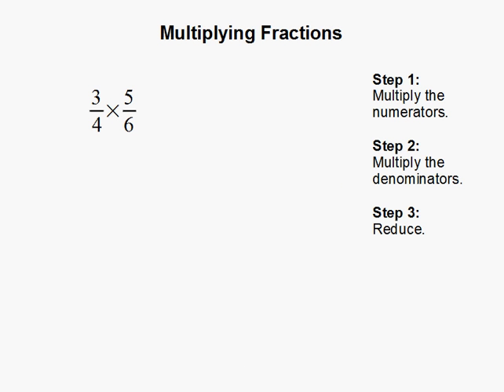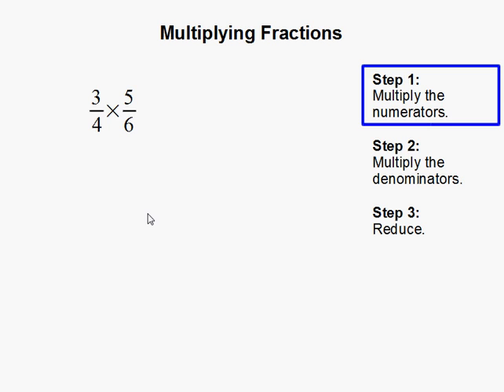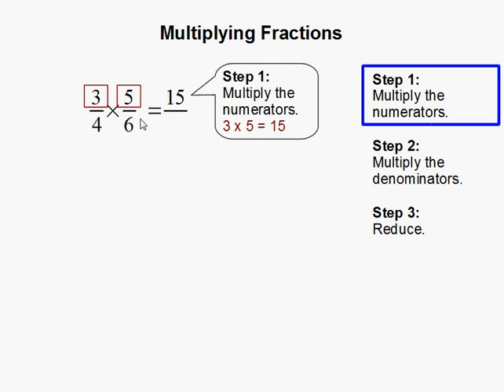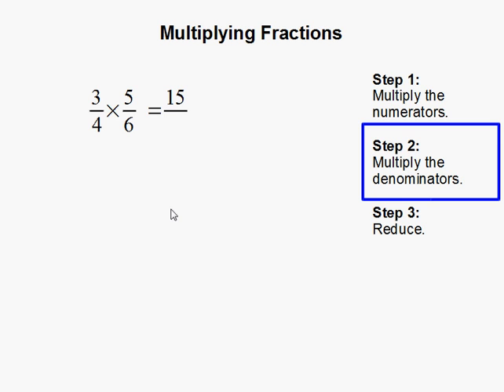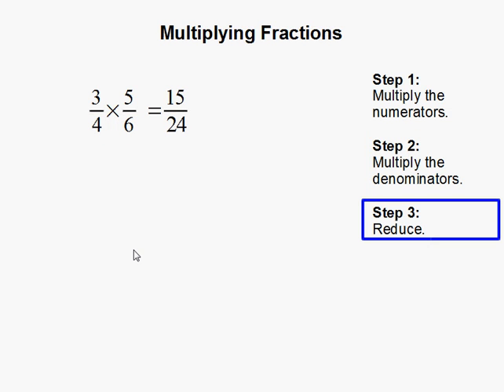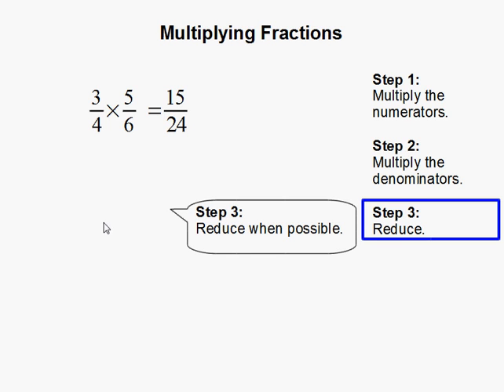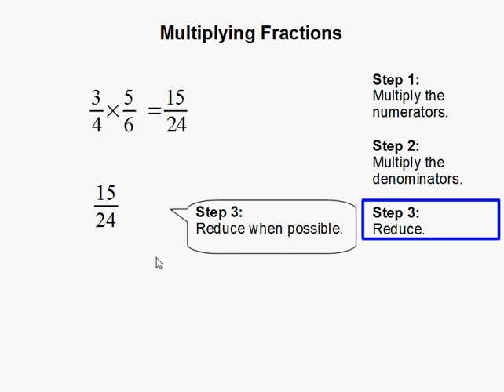Multiplying Fractions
- How to Multiply Fractions.  For more practice and to create math worksheets, visit Davitily Math Problem Generator